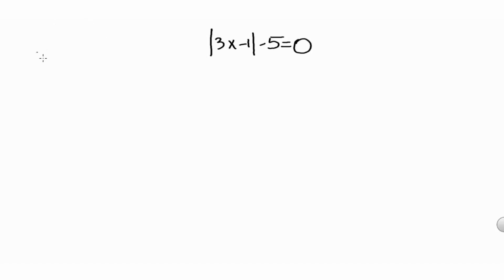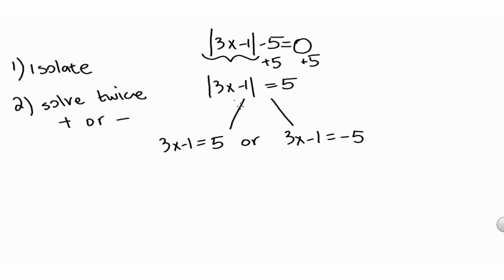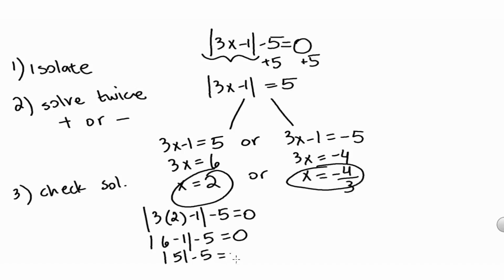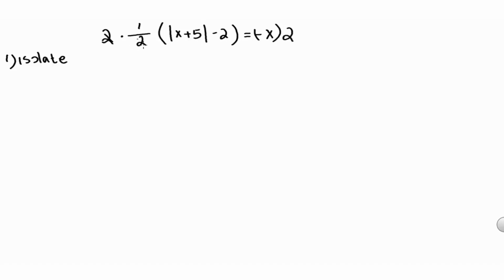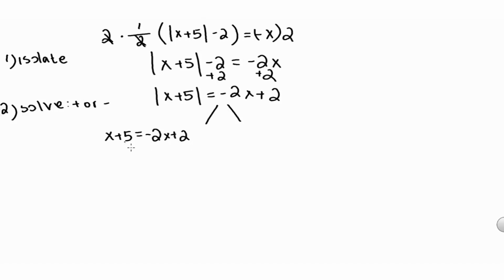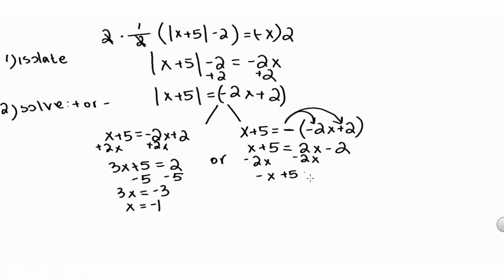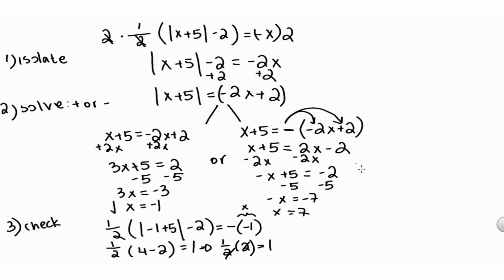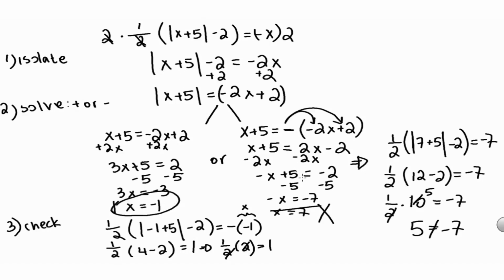How to Solve Absolute Value Equations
Learn the three important steps in solving an absolute value equation